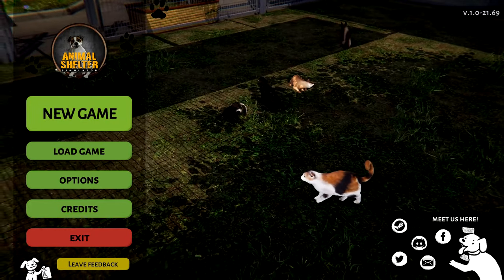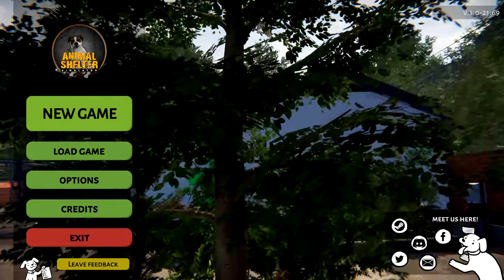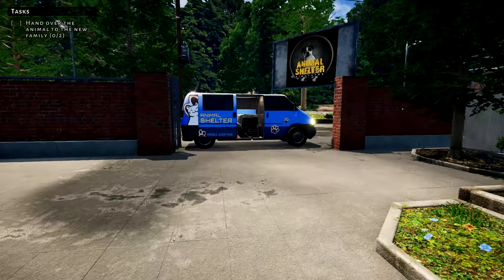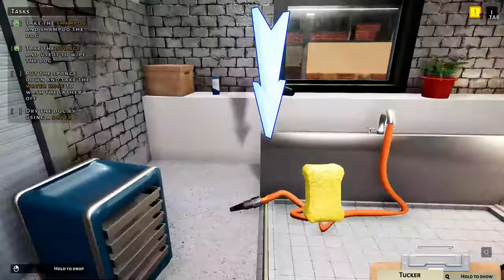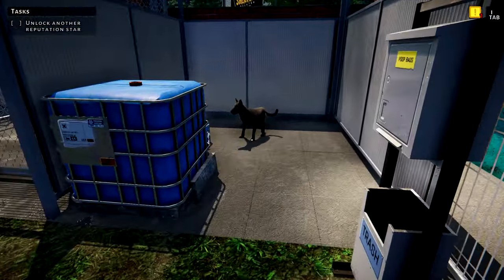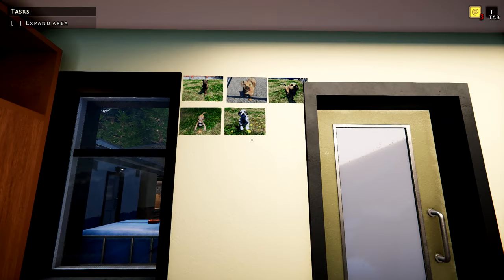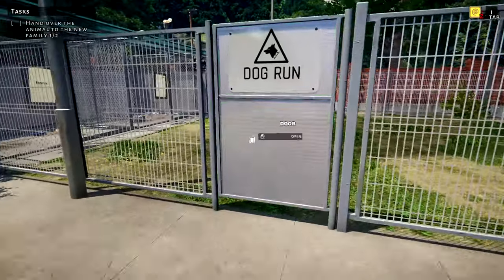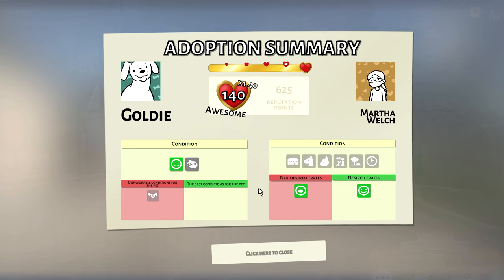Koolie Reviews: Animal Shelter Simulator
Hey Pet Gamers! Today we're checking out the brand new game Animal Shelter Simulator by Games Incubator.

This game is perfect for animal lovers and has been created beautifully! The wait was definitely worth it and I'm looking forward to playing even more of this game.

Also check out Ayyan who created the amazing song You & I for me to use in the background of my videos!!